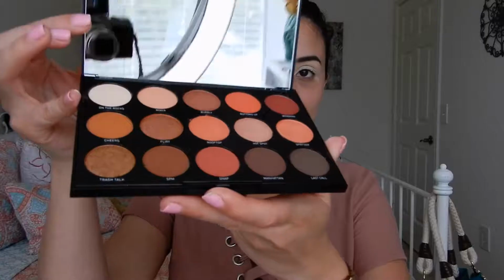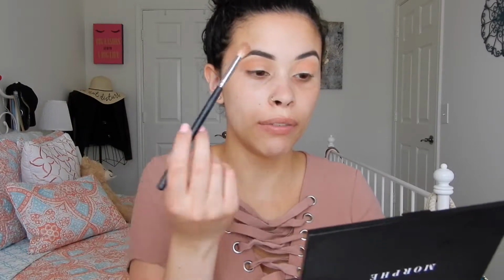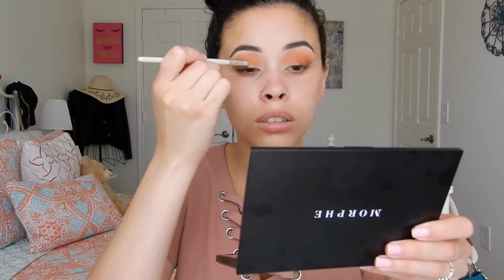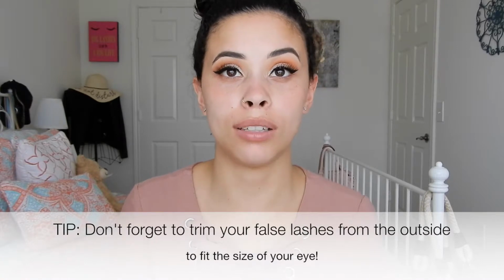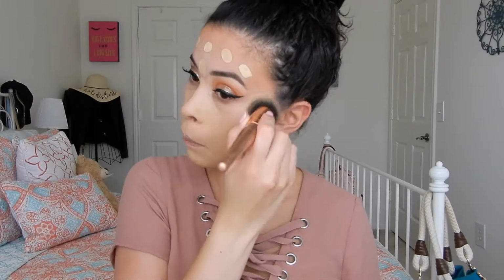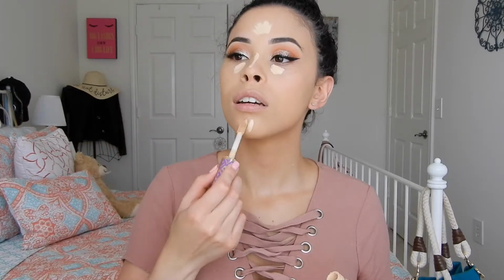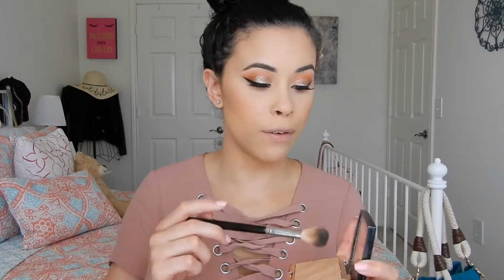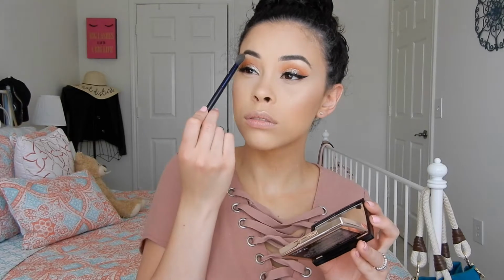SIMPLE PROM MAKEUP TUTORIAL! | Mariah Alyse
Hey loves! Today I am showing you guys how to get this simple glam prom makeup! Prom season is the best season and I always get so many questions about makeup around this time! I decided to share some tips for getting a flawless, long lasting look for your magical night.

PRODUCTS MENTIONED:
-Tarte Shape Tape concealer
-Morphe 15H palette
-NYX Collection Noir liquid liner
-Laura Geller Lashboss mascara
-Ardell lashes in "wispies"
-Loreal Infalliable Matte Lock Primer
-Maybelline Superstar Foundation
-Coty Airspun Loose translucent setting powder
-ABH Contour Kit in "light to medium"
-Urban Decay blush in "Fetish"
-Dose of Colors liquid lipstick in "truffle"
-Maybelline X Gigi Hadid lip liner